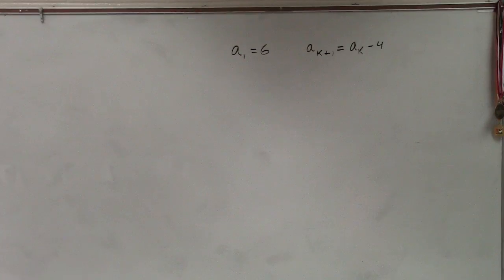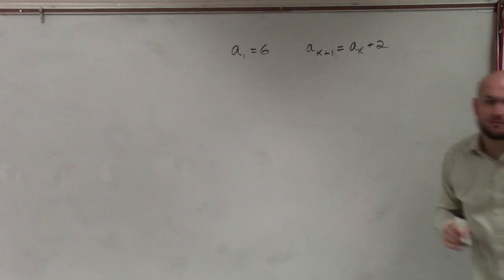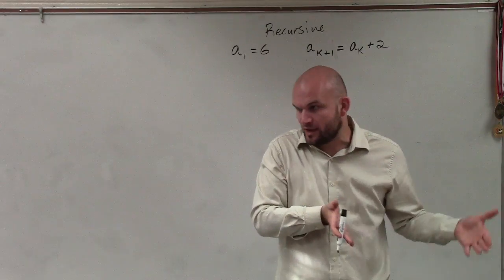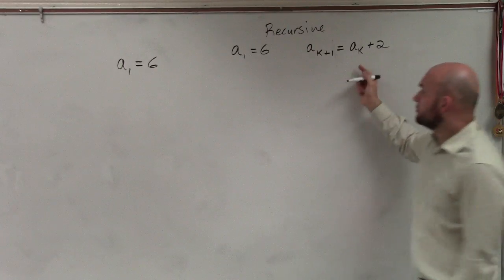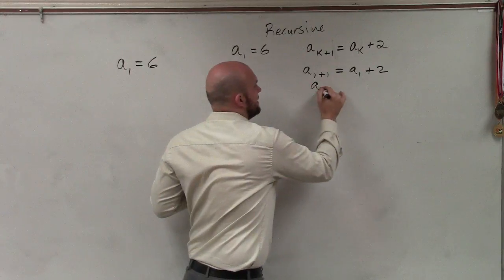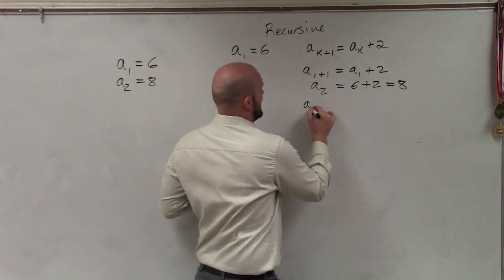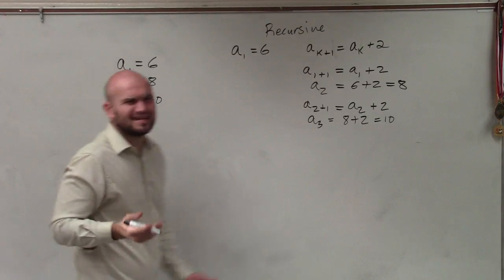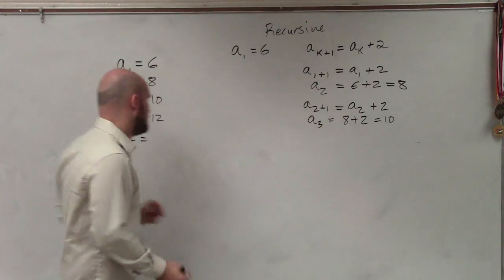How to determine the first five terms for a recursive sequence